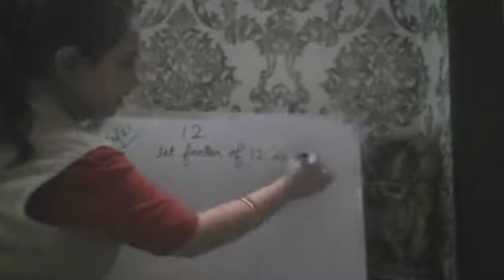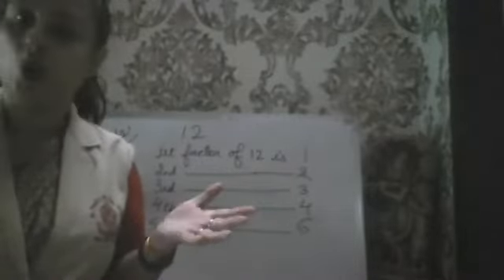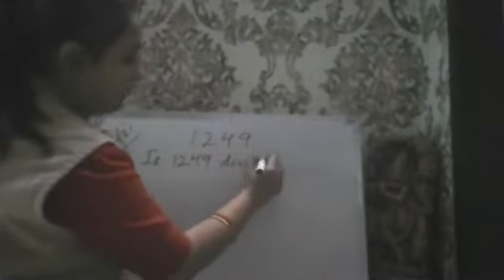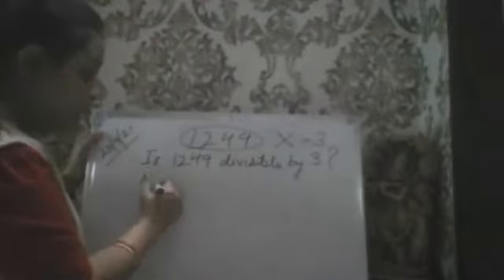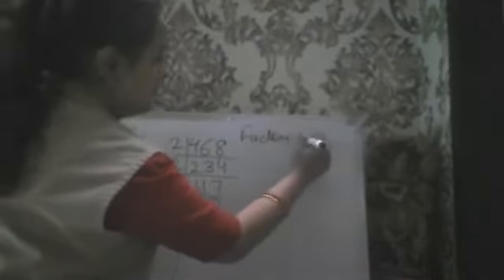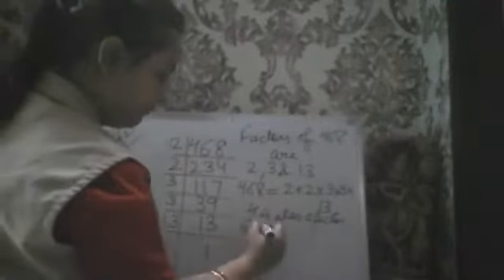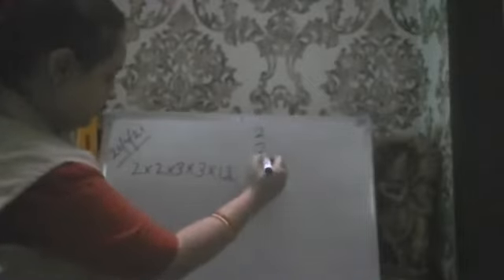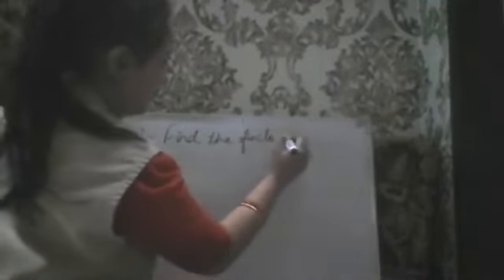CLASS 6 MATHS PLAYING WITH NUMBERS 20APRIL2021